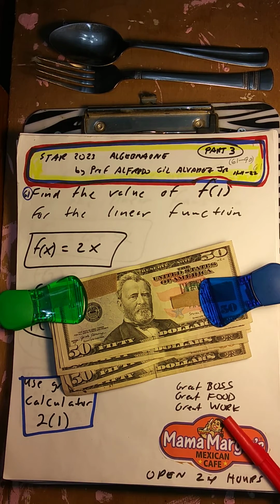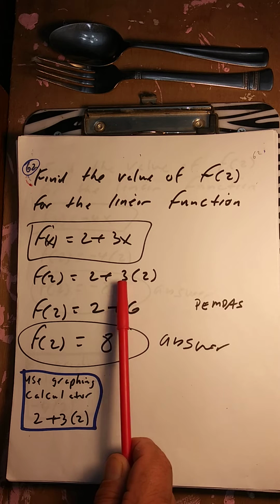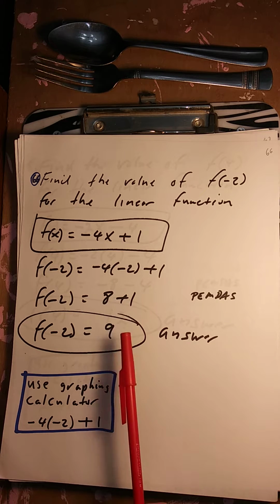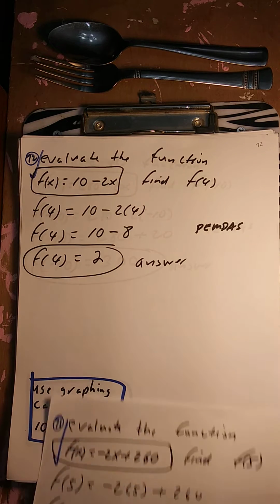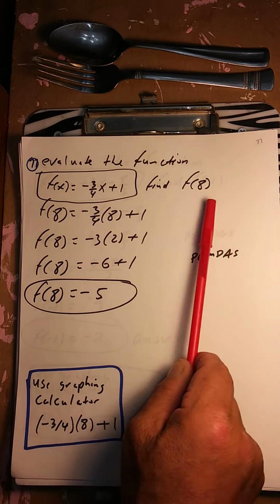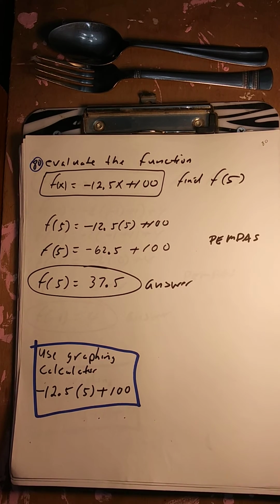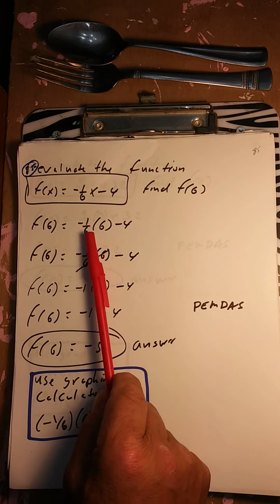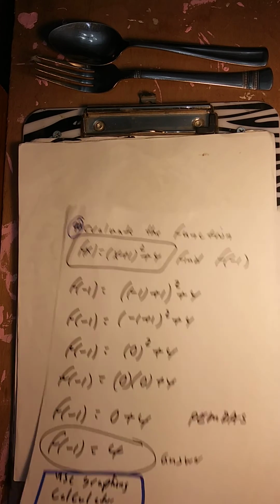STAR Algebra 1 Part 3_ Evaluate linear and quadratic functions